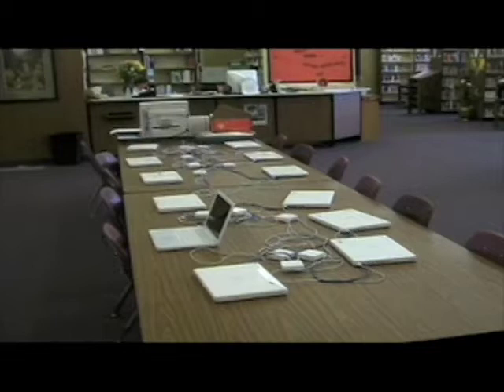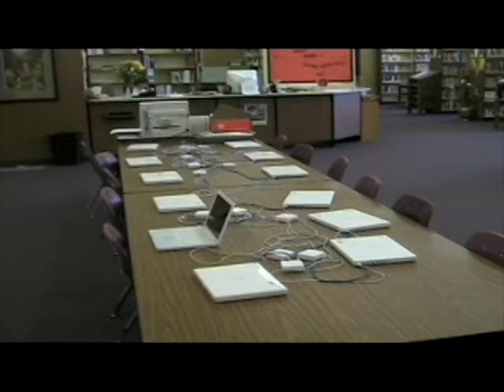North Summit High School Deploys Xirrus Wi-Fi Arrays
Brian made this technology video about North Summit High School's deployment of Xirrus Wi-Fi Arrays as part of the schools 1:1 computer initiative.